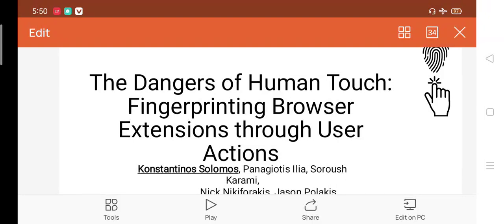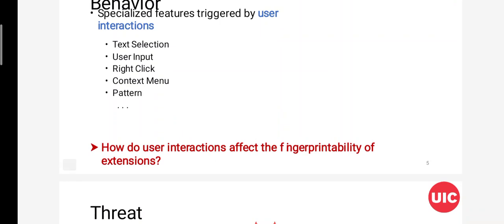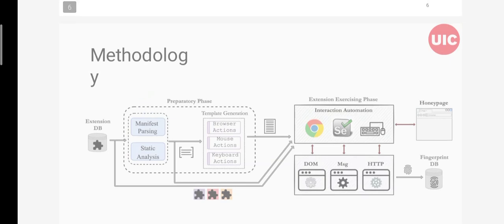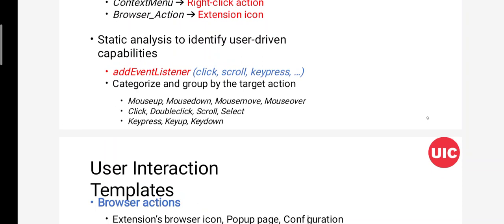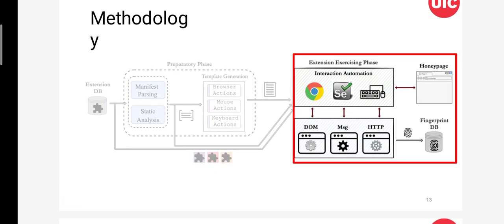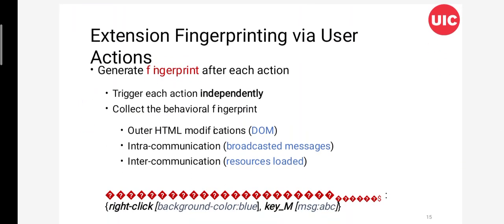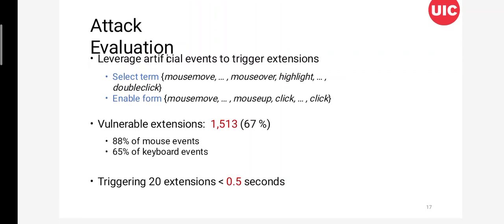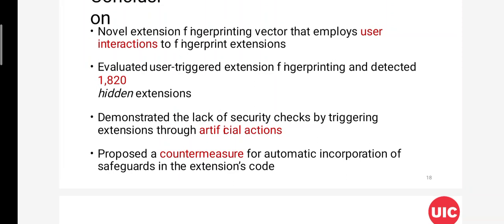Dangers of Human Touch